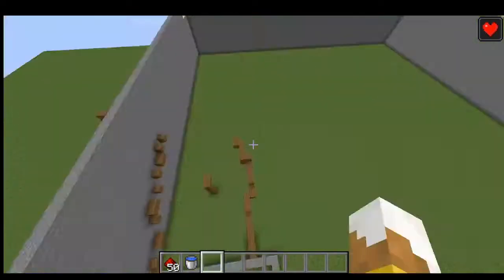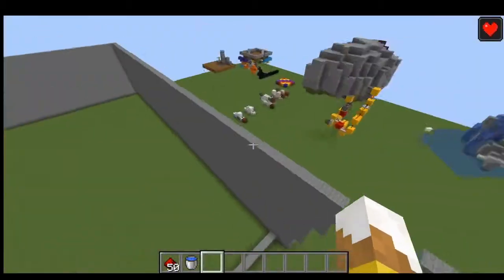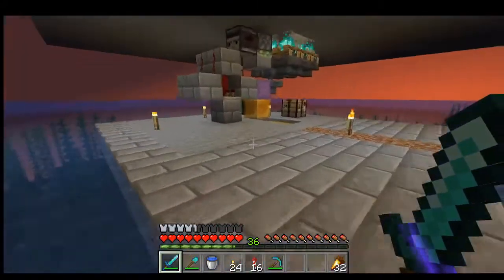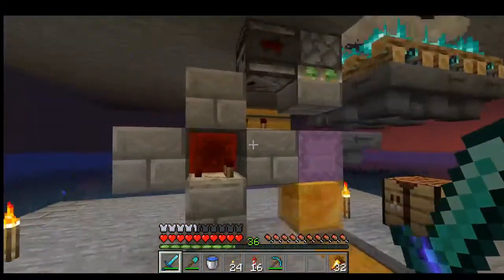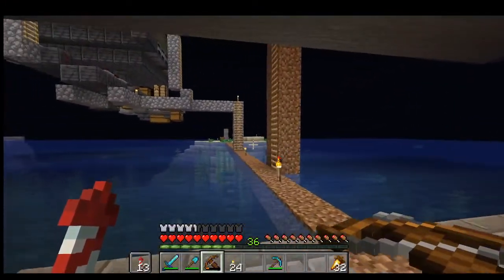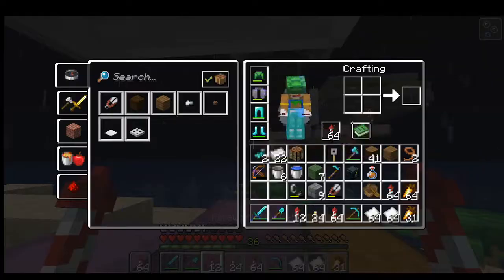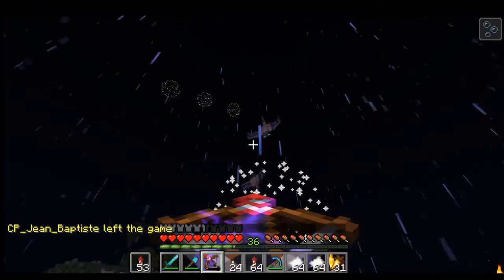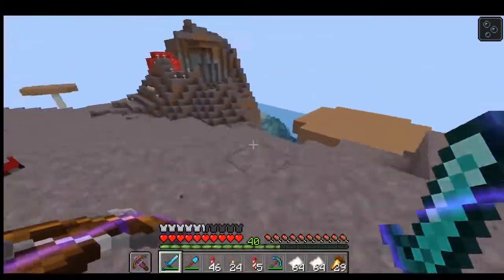Firework Madness! Hermitlite S3 E5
Today I showed progress on my Goated Games minigame, experimented with fireworks, and started on a new project!

Like and sub for more amazing content!

Hermitlite.com
HermitLite-Content-creators: